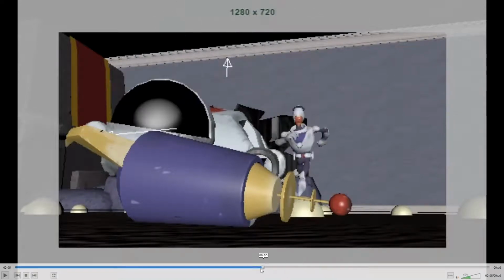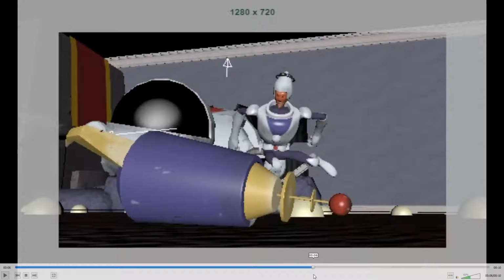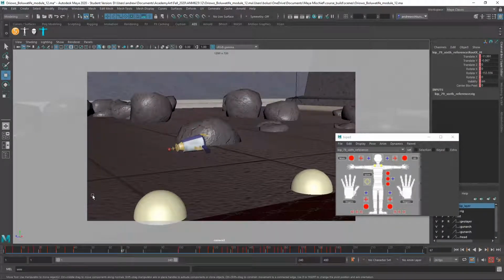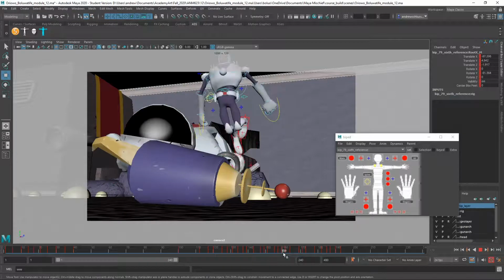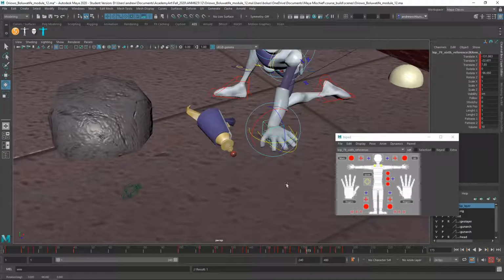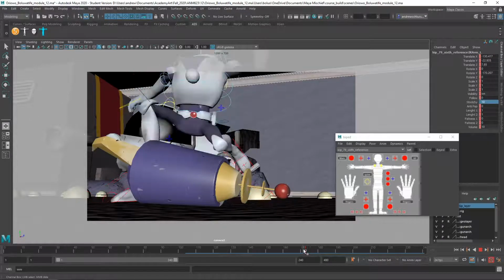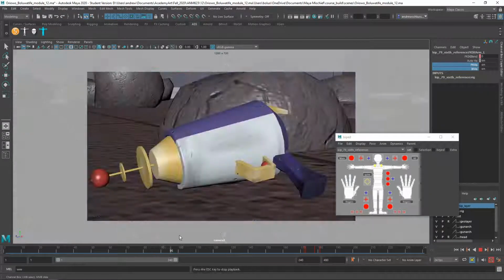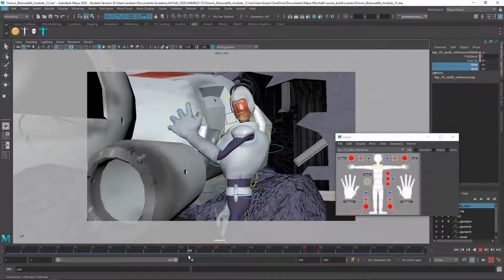fall 2020 anm623 12 bolu oriowo